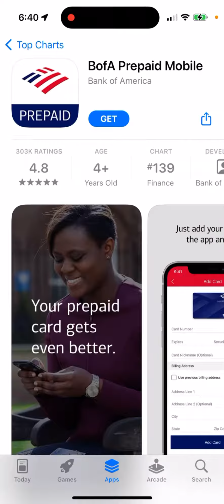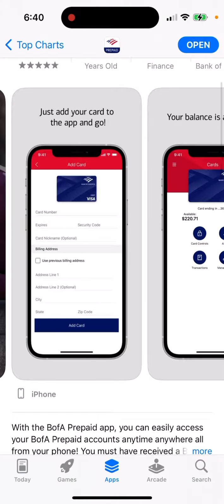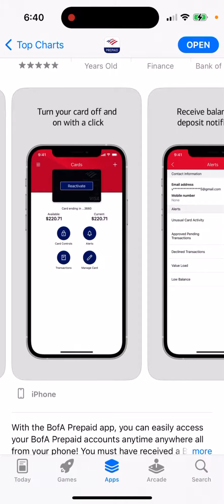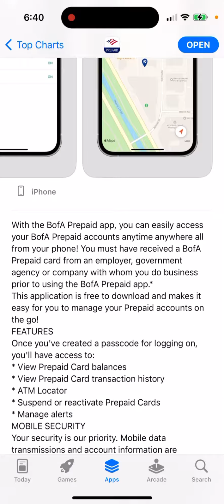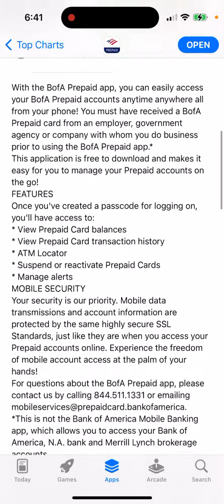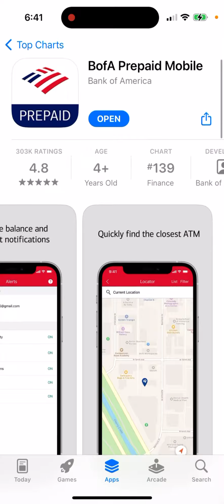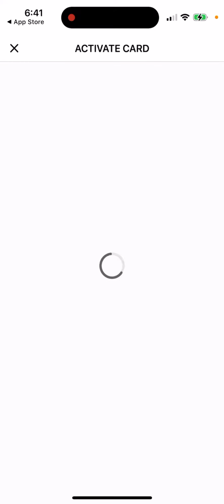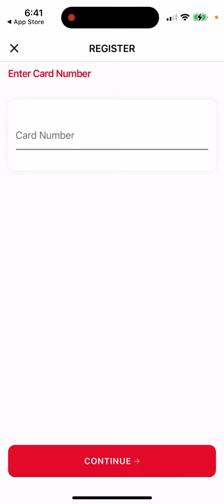BofA Prepaid Mobile app - how to install on iPhone?